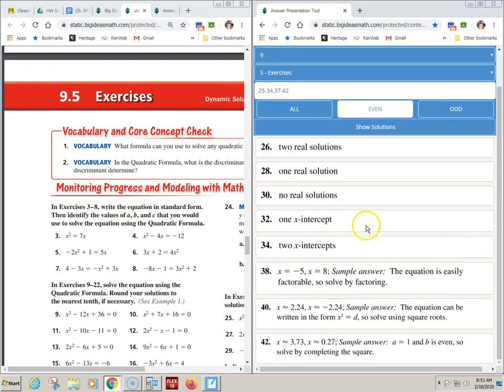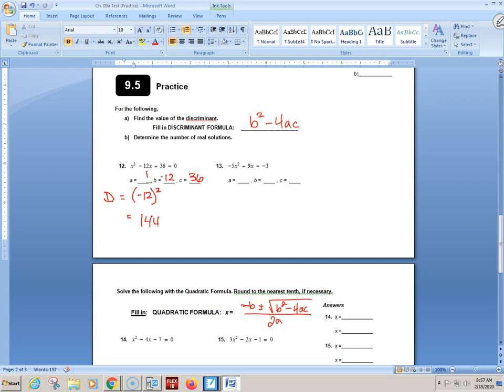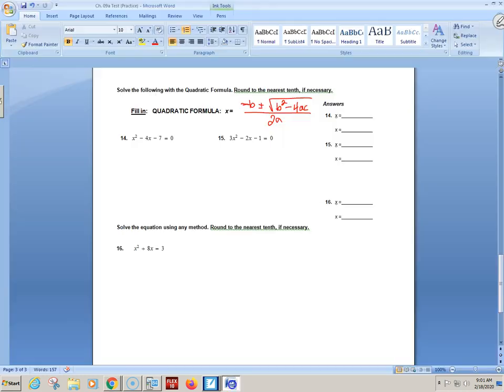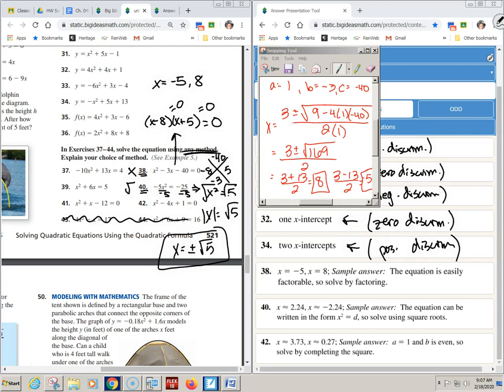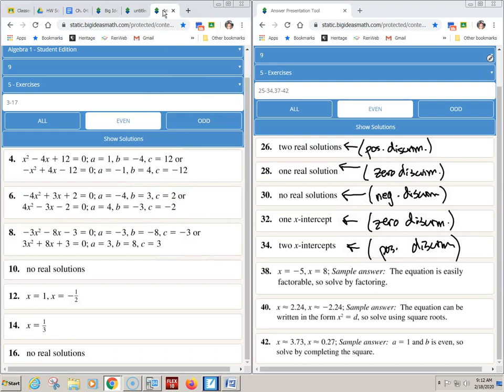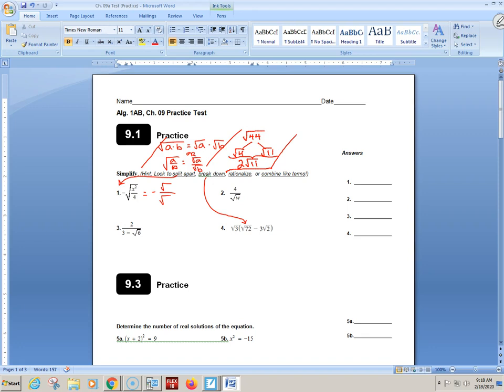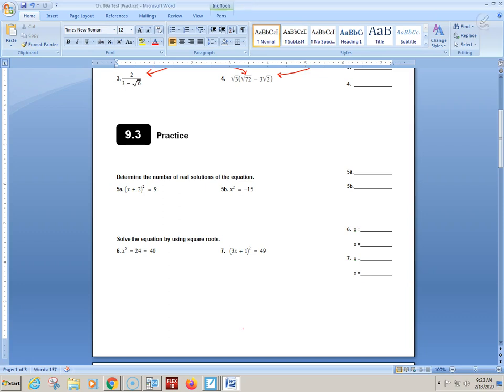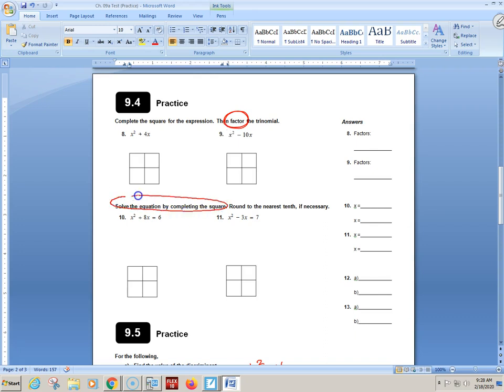Alg1B 02 18 20